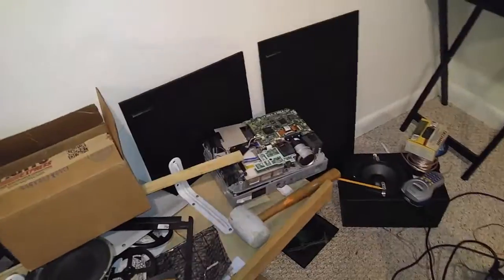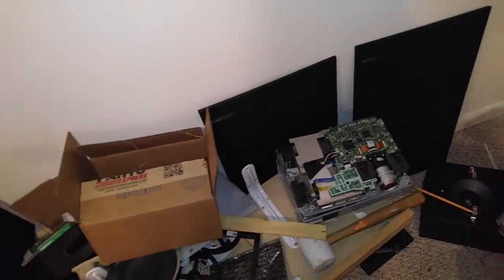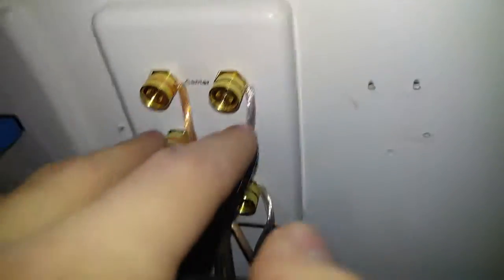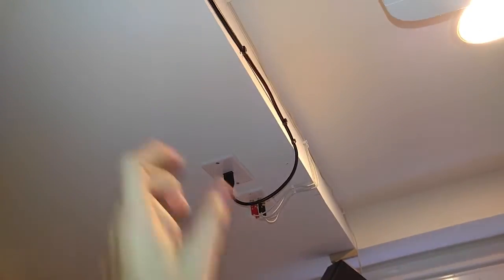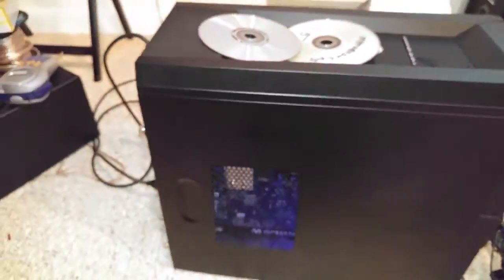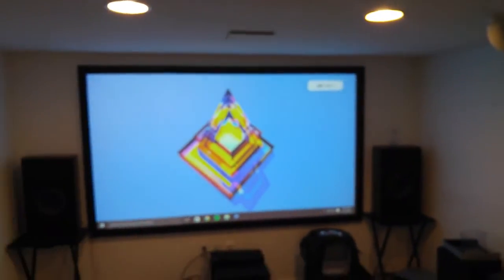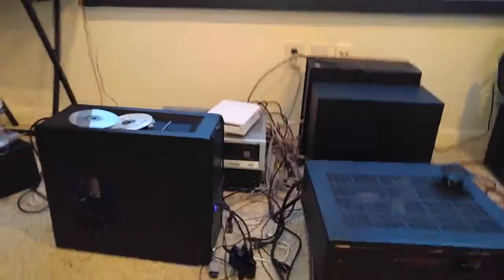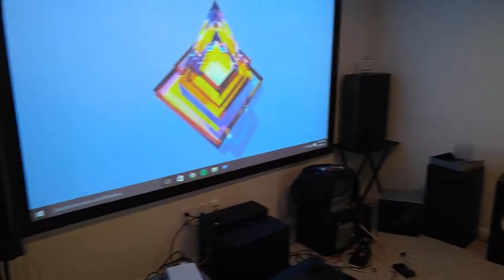BIG UPDATE! | SUPER Budget Home Theater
So much stuff! Watch the video to find out!